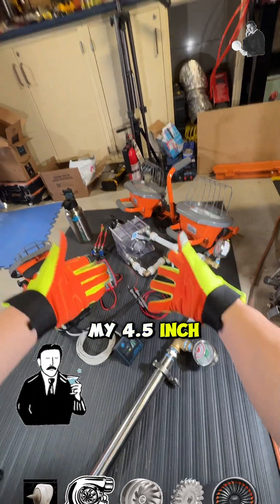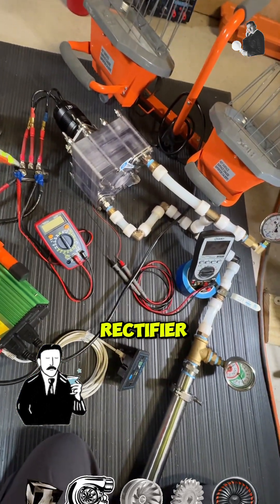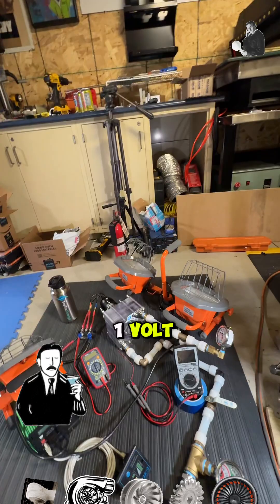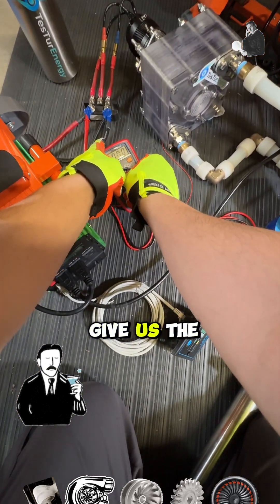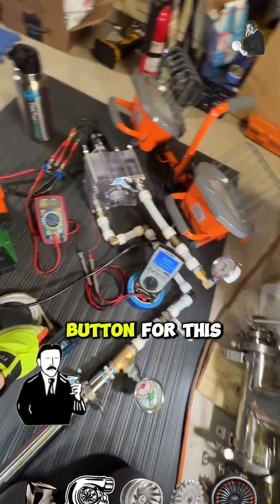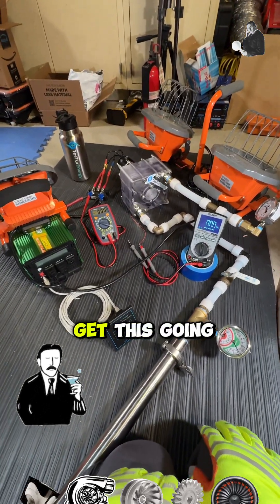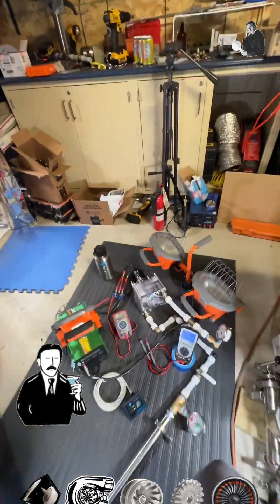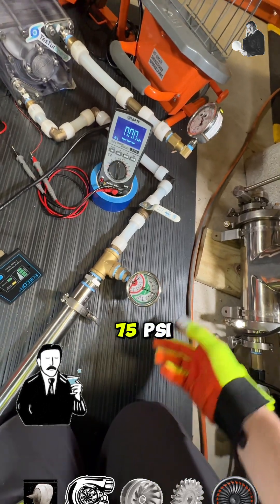4.5in Tesla Turbine - 850 watts electricity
Get your hands dirty with a prototype of your own we are now selling version 4.5in Tesla Turbine that we built during our video collab with @integza

Crafted with precision, the prototype boasts a robust design featuring an aluminum disc stack enclosed in a high-quality polycarbonate casing.

The turbine is tailored to accommodate a variety of testing conditions, though currently optimized for compressed air tests.

From initial trials, the turbine has shown promising potential, generating 1200 watts of power on a Dyno test with 30-40psi and a notable 600 watts electrical load when partnered with an upgrade generator package) on just 15psi of compressed air.

It is also designed for future upgradeability, with provisions to accommodate a 2-stage upgrade we aim to release soon.

While this turbine is a working prototype, it’s not a complete, turnkey power solution or high temp turbine.

So, what’s the purpose of this unit?

We’ve designed this prototype to provide a hands-on, engaging, and informative tool for those interested in our renewable energy systems, and specifically in Tesla turbine technology.

It gives you a chance to see the turbine in action, understand its mechanics, and gain experience with assembly, disassembly, and maintenance.

 We believe this initial experience is crucial before making the step up to our full-sized, turn-key power generation systems.

Get Yourself Prepared

This prototype is essentially a first step for those considering a full-scale residential or commercial Combined Heat and Power (CHP) system.

It offers you a unique opportunity to get up-close and personal with the turbine technology, and gain a practical understanding of its workings, benefits, and potential.

It’s a scaled-down, educational version of the turbine we’re developing for our full scale solar thermal and biomass powered CHP systems.

It is also designed for future upgradeability, with provisions to accommodate a 2nd-stage upgrade that we aim to release soon.

What Does The Loyalty Program Do For You?

Learn how to safely operate a Tesla Turbine now with our smaller 4.5in prototype.

Then save on your full scale turnkey residential or commercial power generation system later!

Purchasing our 4.5in Tesla Turbine gets you a 10% discount that’s applied to your full size residential or commercial system, in the end saving you more than the cost of the prototype.

See our website for more loyalty program information.